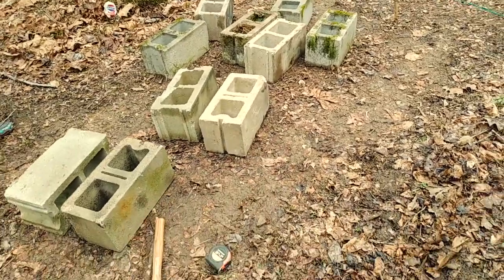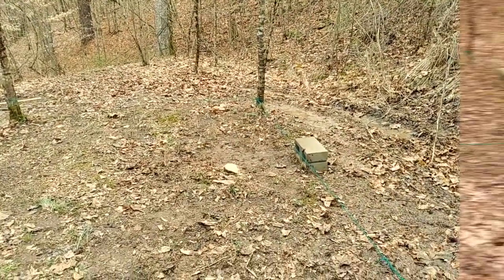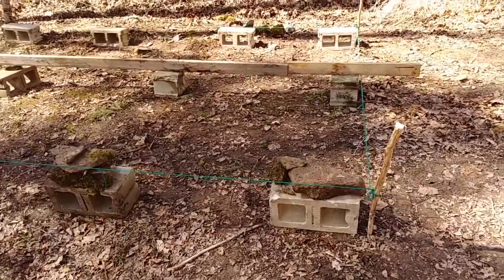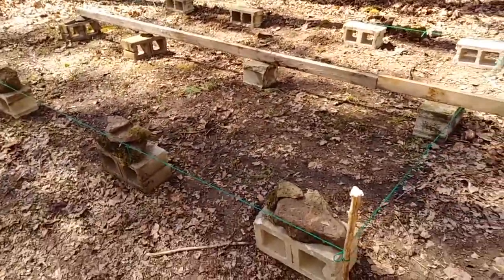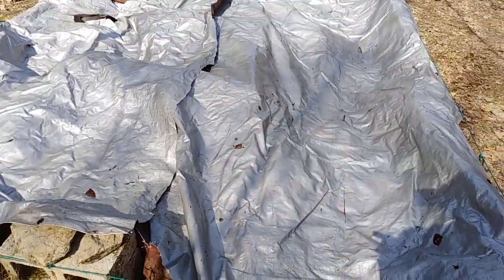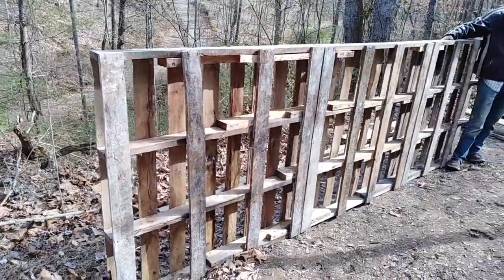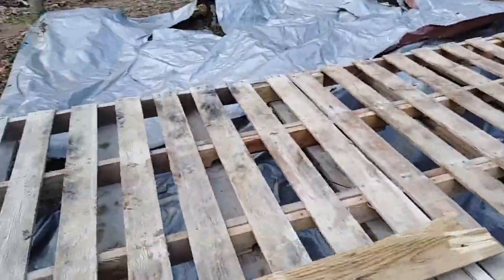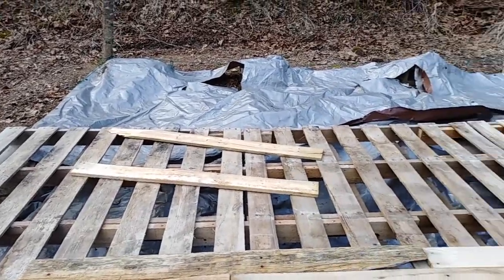Working on the Cabin Foundation and Floor